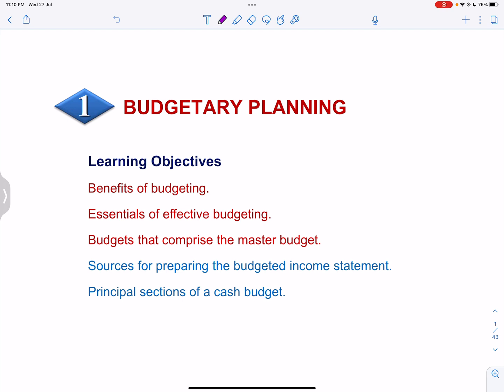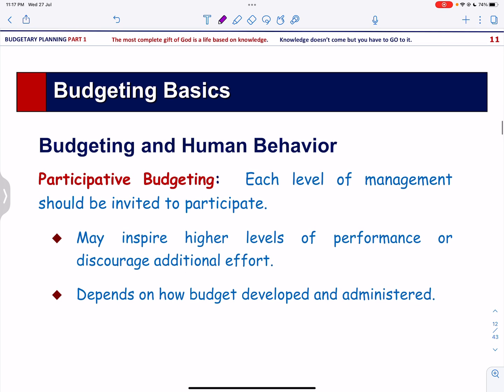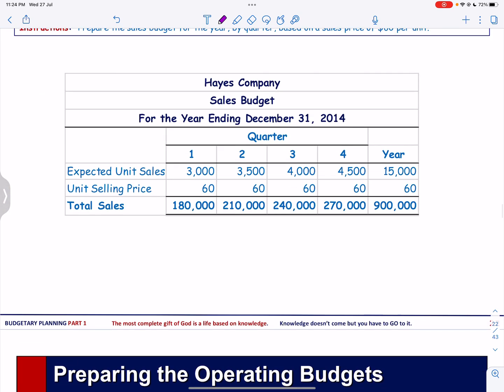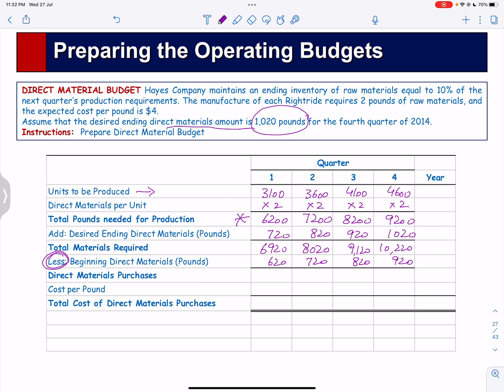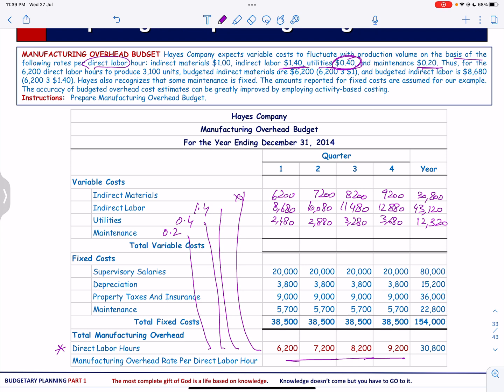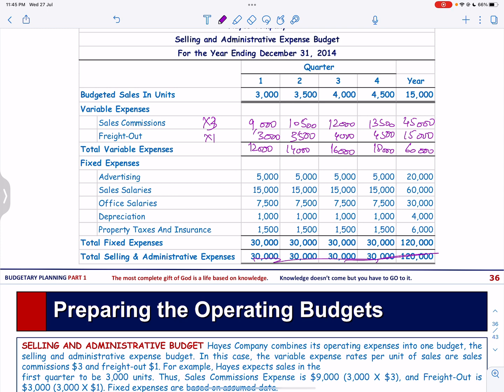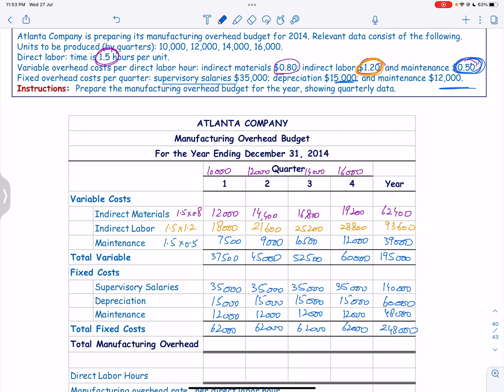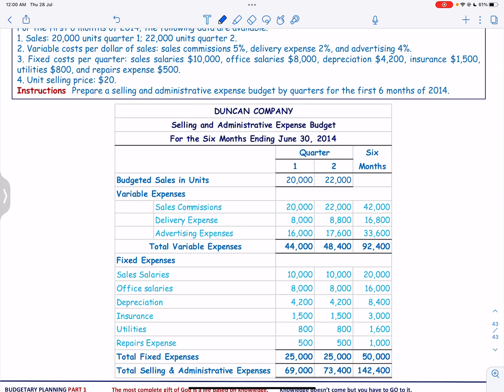Budgetary Planning Part01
This is the first video on Budgetary Planning. This video explains the Benefits of Budgeting, it explains the Essentials of Effective Budgeting; it also Identifies the Budgets that comprise the Master Budget and finally it explains Comprehensively.